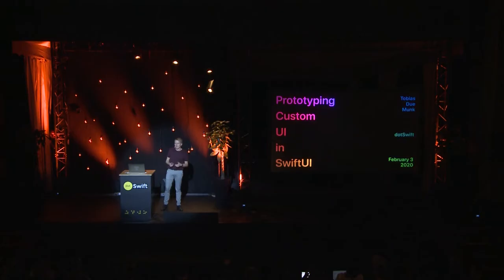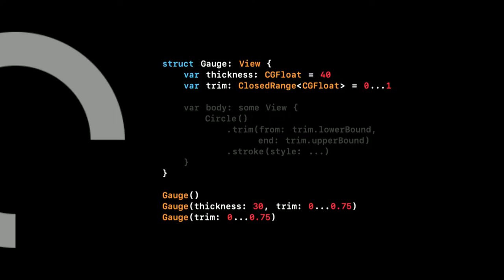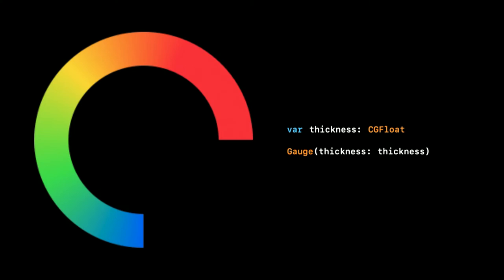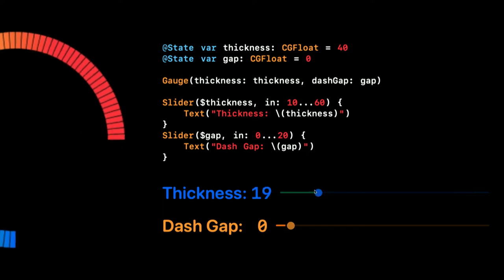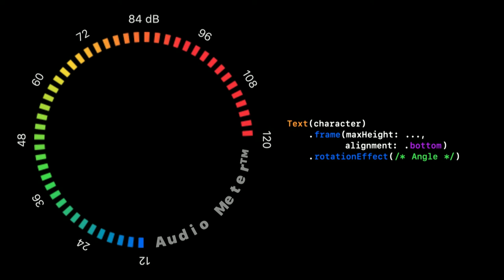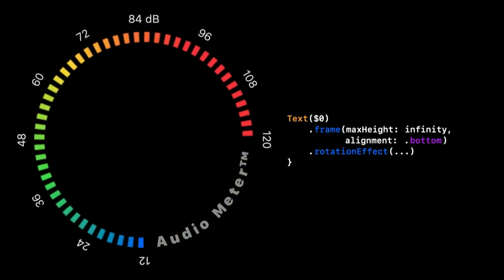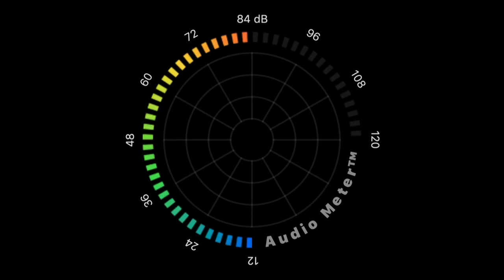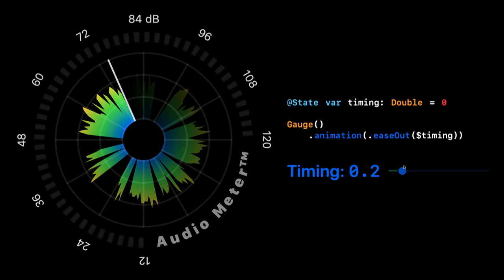dotSwift 2020 - Tobias Due Munk - Prototyping Custom UI in SwiftUI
Tobias shares a full story on how to build a prototype for a custom UI that visualizes instantaneous sound level as well as sound level over time. The talk is highly interactive and covers how Swift and SwiftUI are perfect for making prototypes, particularly when building custom UI.